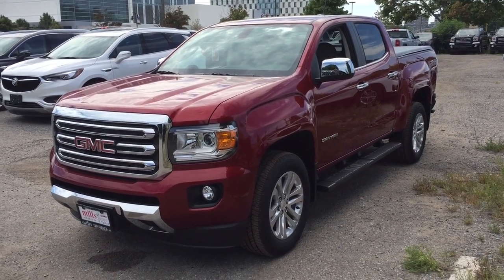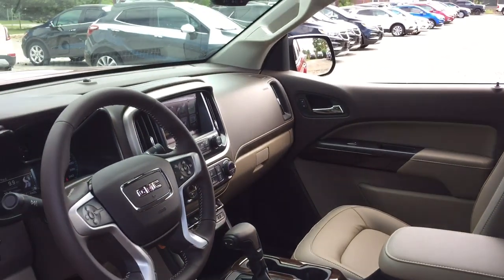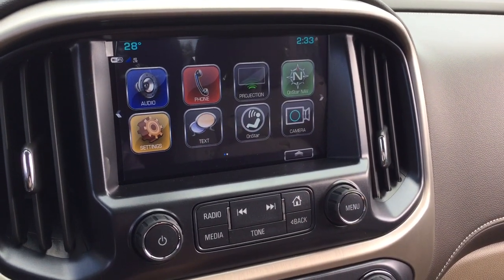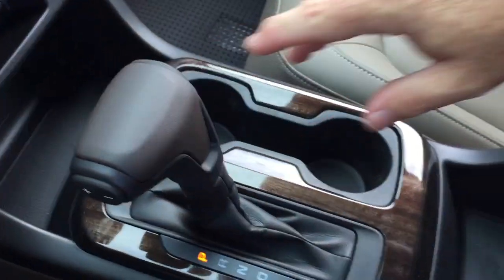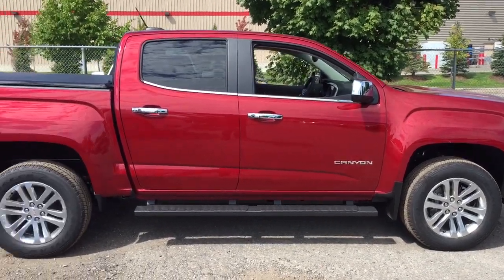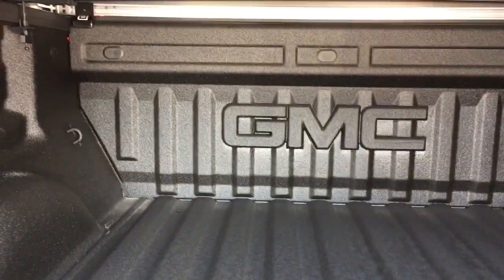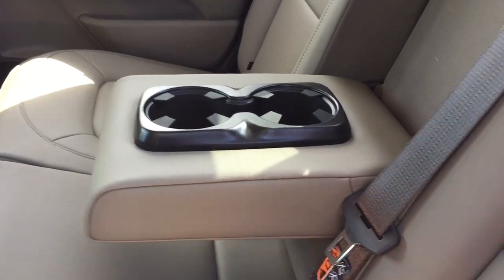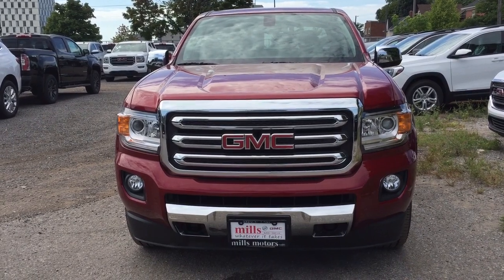2018 GMC Canyon 4WD Crew Cab SLT Heated Seats Spray On Liner Red Oshawa ON Stock #181327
This is a Red Quartz Tintcoat 2018 GMC Canyon 4WD Crew Cab 128.3 SLT Review Oshawa null - Mills Motors Buick G with Automatic transmission Red Quartz Tintcoat color and Cocoa/Dune interior color. (Uploaded by DataDriver).